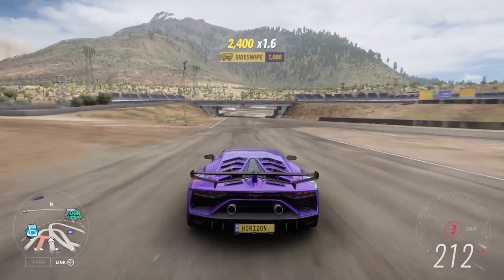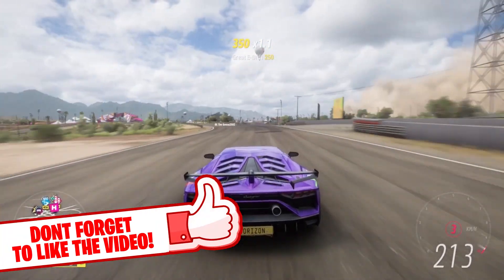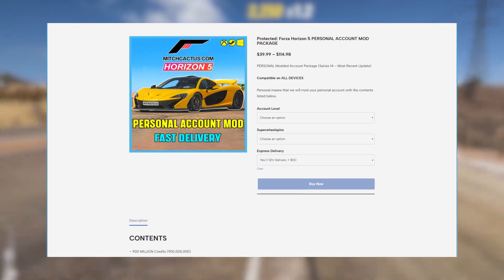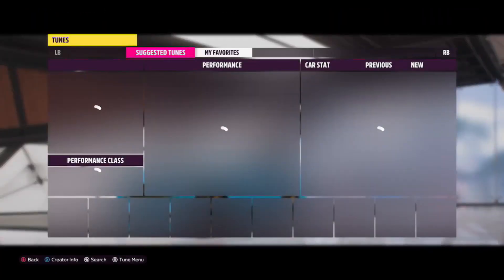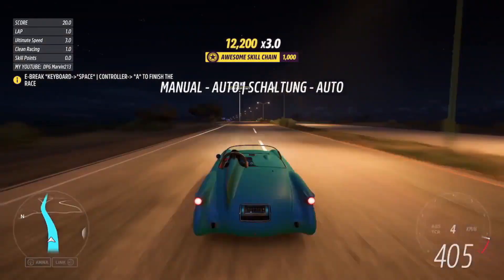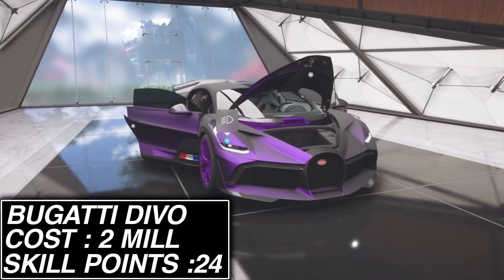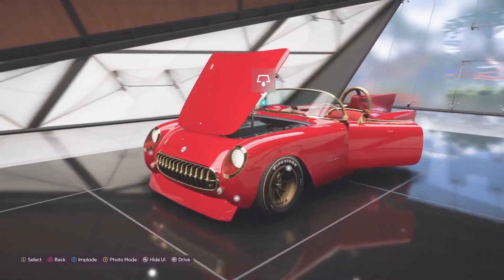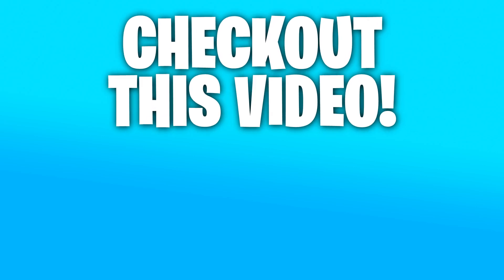*NEW* Forza Horizon 5 Money Glitch! Super Wheel Spins Fast In Forza Horizon 5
This video showcases the best forza horizon 5 money glitch and the best current working forza horizon 5 money method! This will allow you to get credits fast in forza horizon 5 as well as how to farm super wheel spins fast in forza horizon 5. How to make money fast in forza horizon 5. This video showcases the best forza horizon 5 money glitch. When it comes to forza horizon 5 one thing is clear and that is everybody wants super wheel spins and they want them fast! Well look no further because this video is dedicated to showcasing how to farm super wheel spins in forza horizon 5 and its going to show you cars with super wheel spins and the best ways to farm super wheel spins in forza horizon 5. This video highlights how to farm super wheel spins fast, how to get credits fast in forza horizon 5 and how to farm skill points fast using a fh5 afk race.

► Want More FH5 Money Glitch Videos ?
Comment and let me know so I can welcome you ;)

►Chapters
00:00 - Important Updates
02:02 - Fast Skill Points
03:06 - How To Get SWS Fast